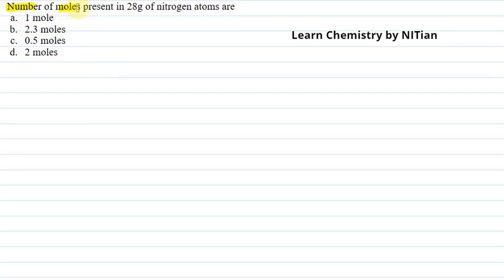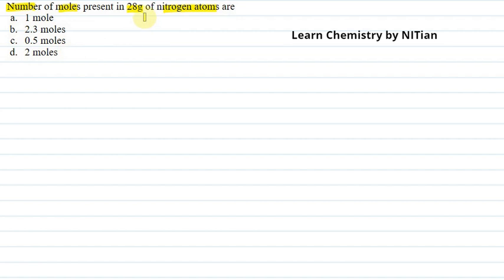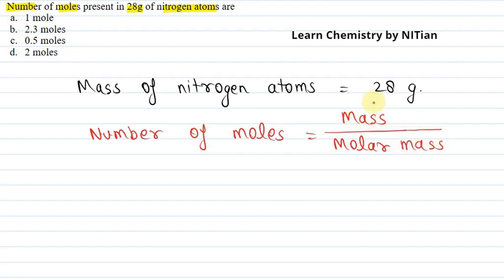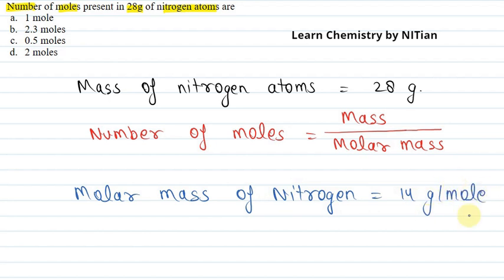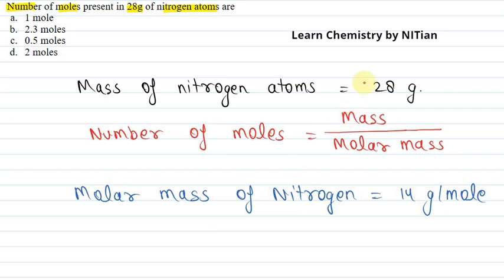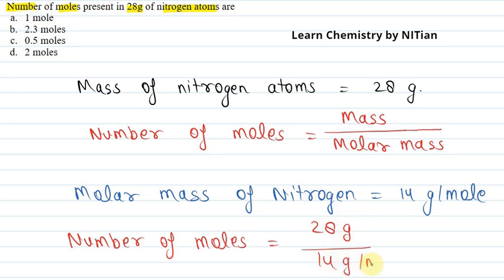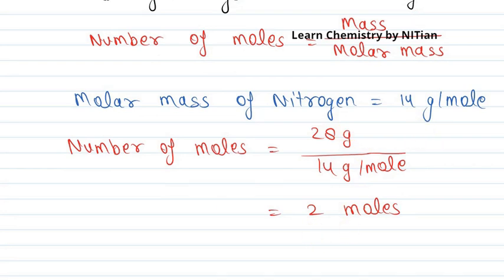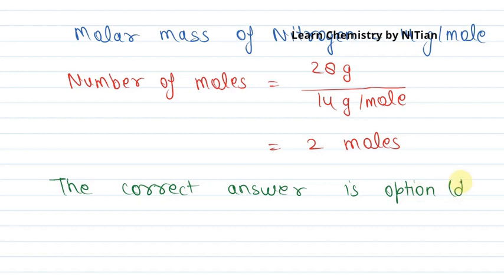Number of moles present in 28g of nitrogen atoms are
Welcome to our educational channel (Learn Chemistry by NITian)!
In this video, we will tackle a question of chemistry which is:

a. 1 mole
b. 2.3 moles
c. 0.5 moles
d. 2 moles